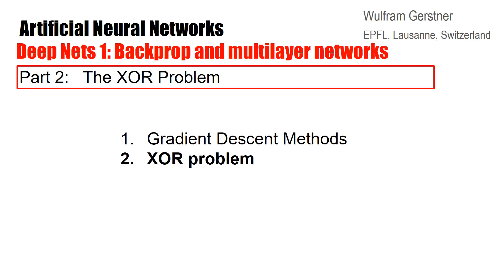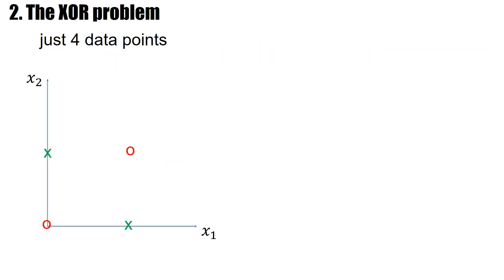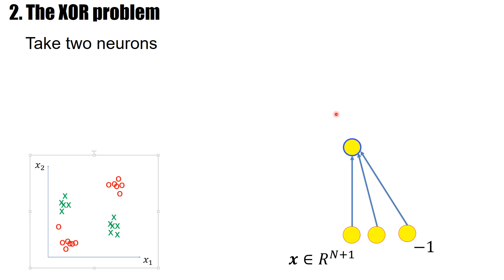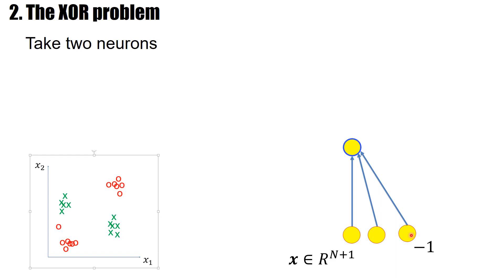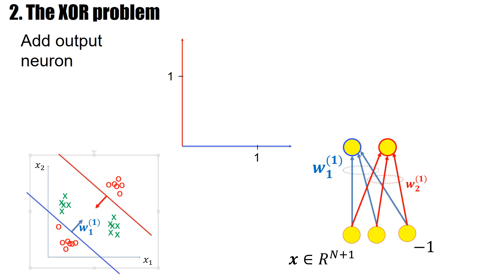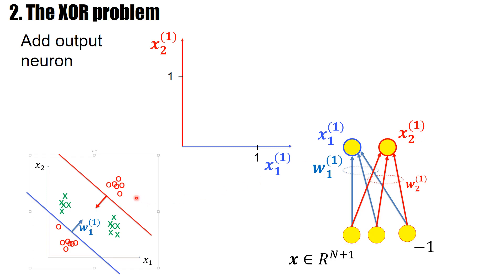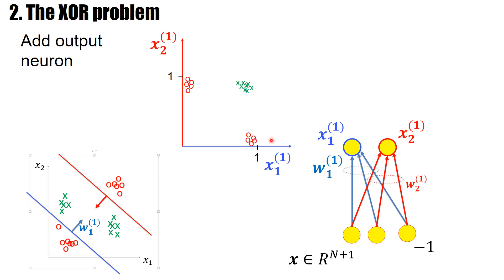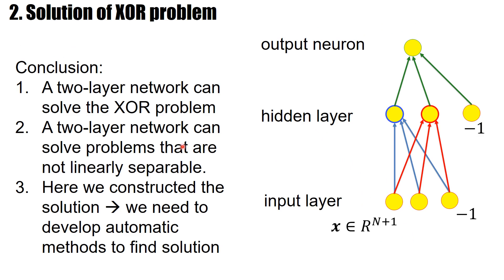DL1.2 - XOR problem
XOR problem. A simple step-by-step constructive solution of the XOR problem using a neural network with two neurons in the hidden layer.